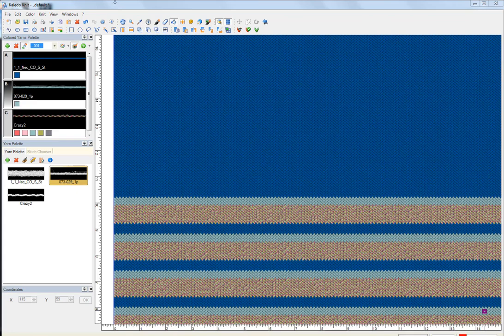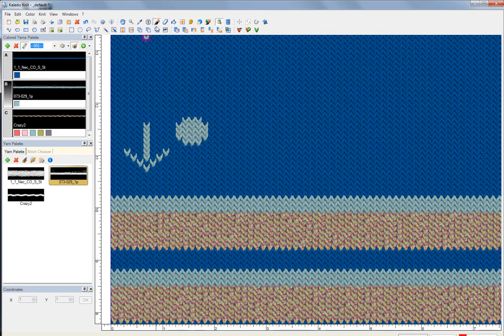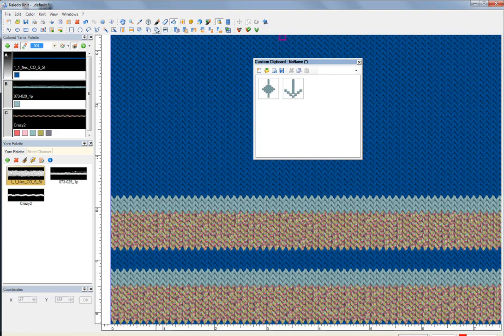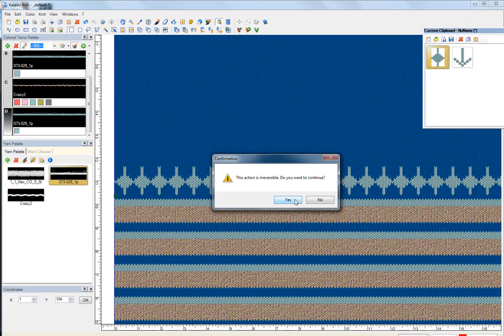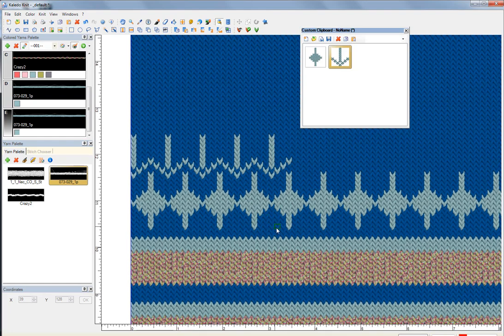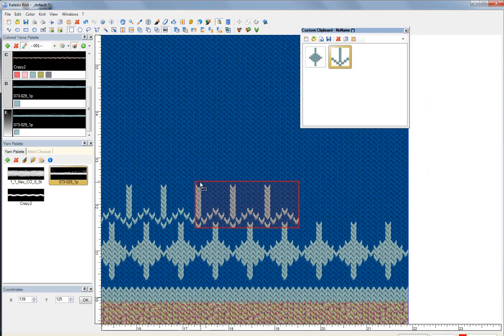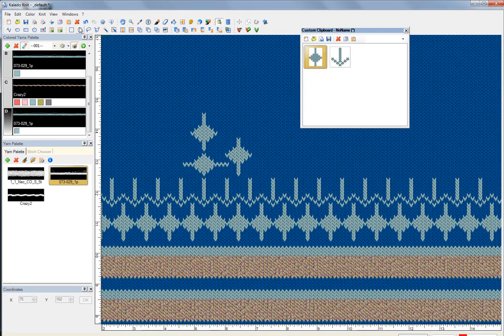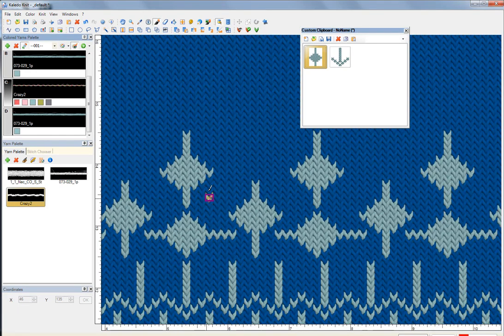Kaledo Knit- Create a Fair Isle with the Clipboard and Mirror Tools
Make interesting knit patterns using the masking tools and clipboard in Kaledo Knit.